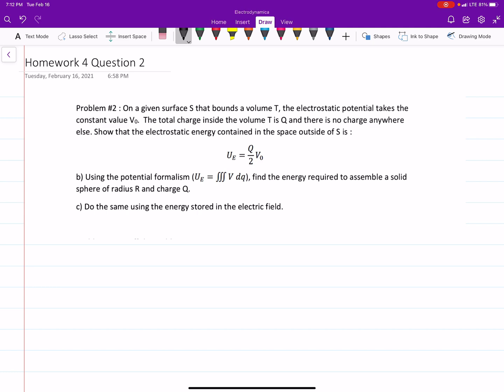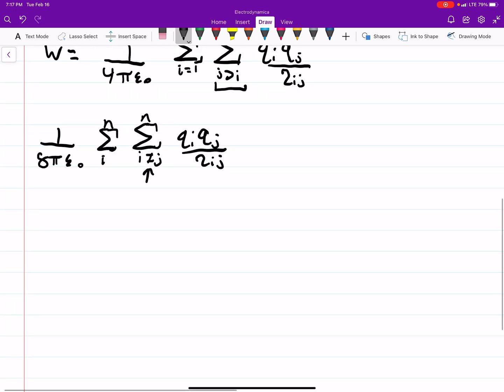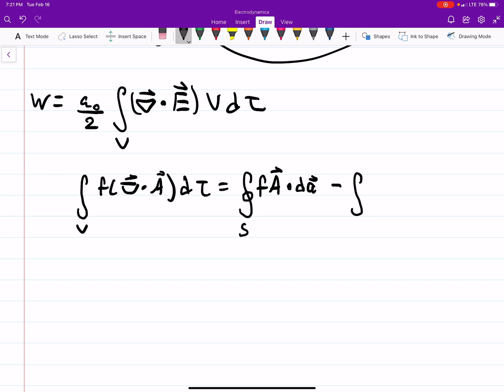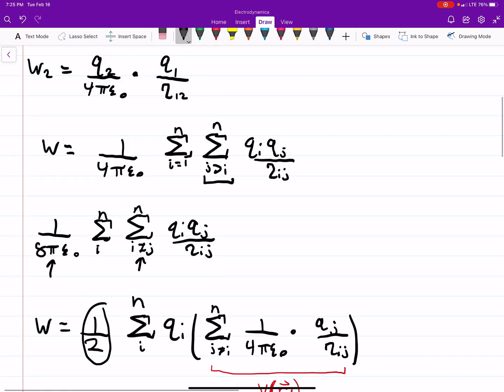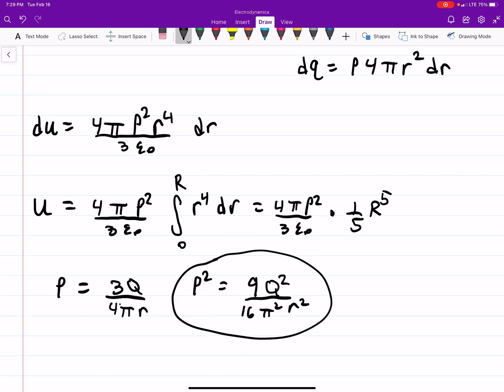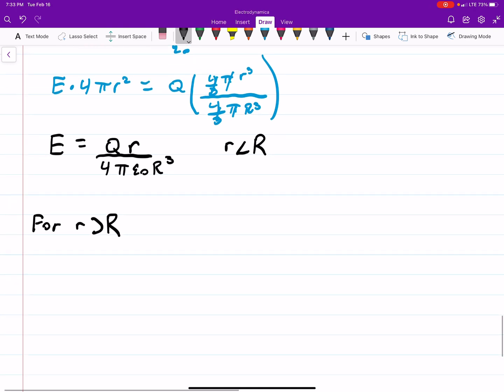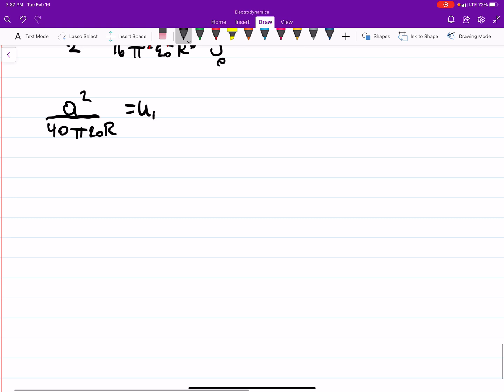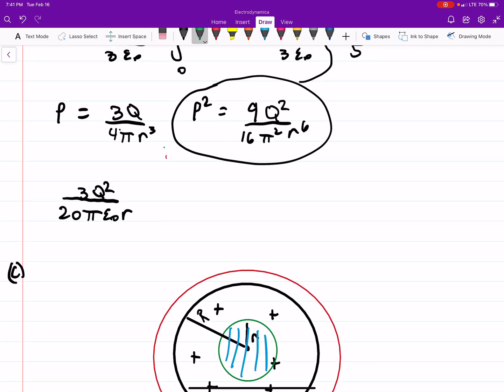E&M HW4 Question 2